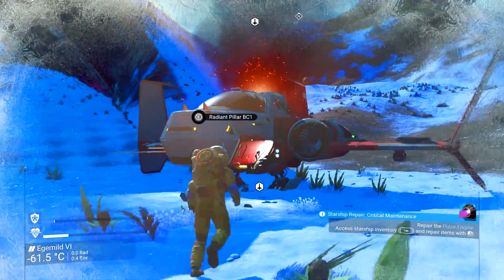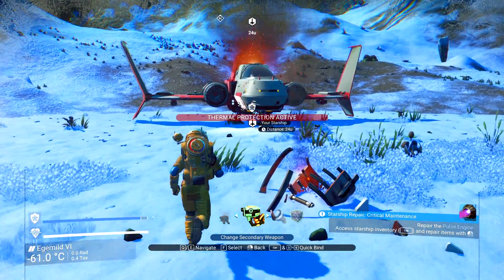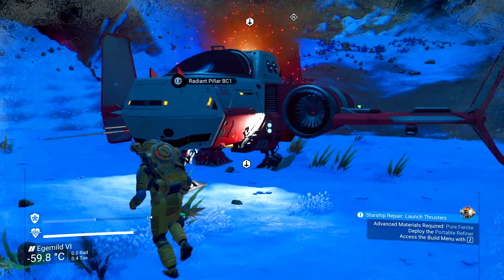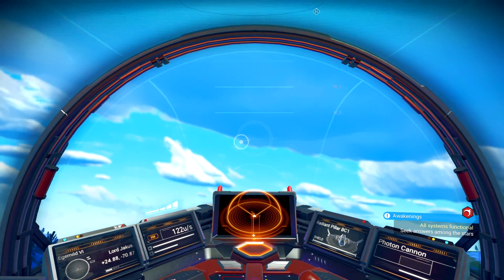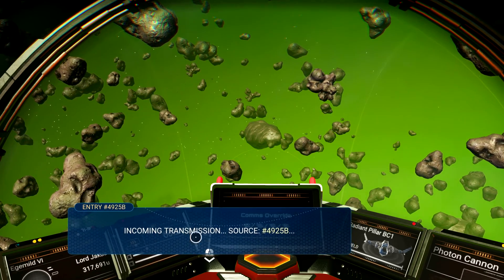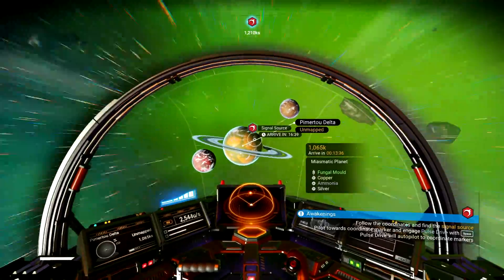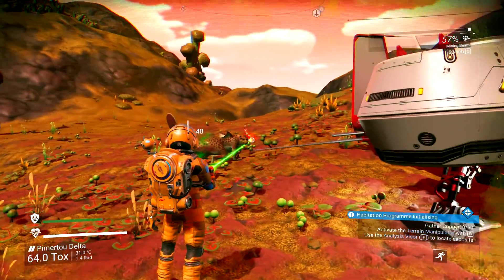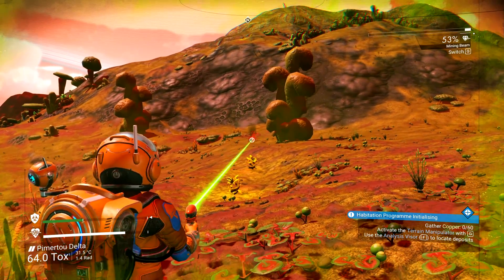No Mans Sky | Linux Gaming | Ubuntu 19.10 | Steam Play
No Mans Sky running through Steam Play (Proton 5.0-4)

Seems to run very nice without issue so far.

GPU : Nvidia RTX2080ti
Memory: 32Gb
CPU: Intel I7 9700k 3.60Ghz